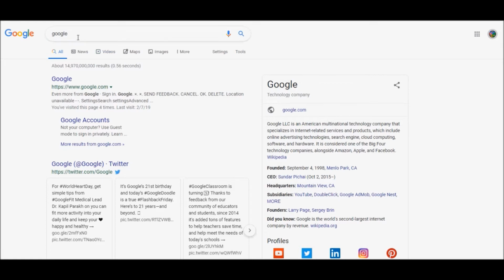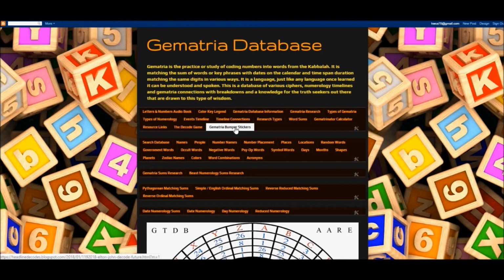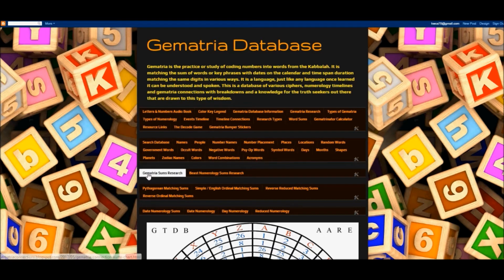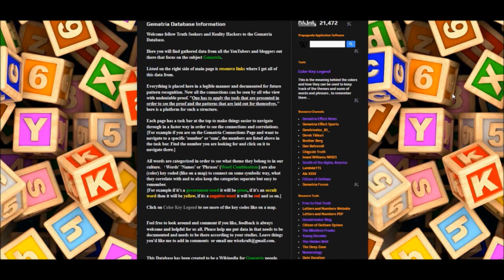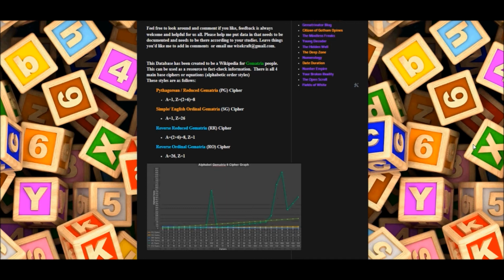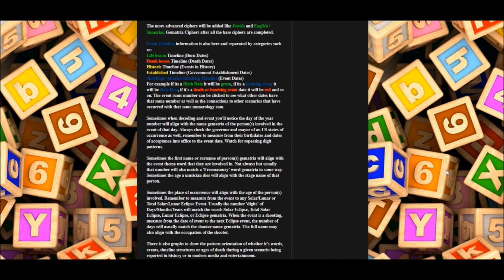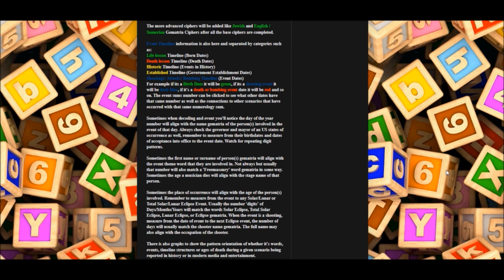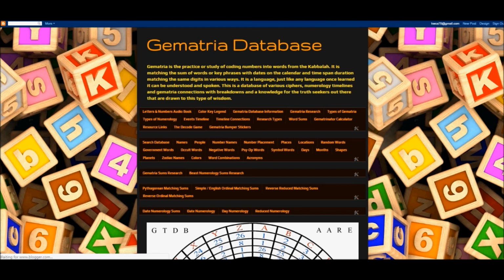Gematria Database Tutorial: Orientation and Introduction (Louder Voice Edit)